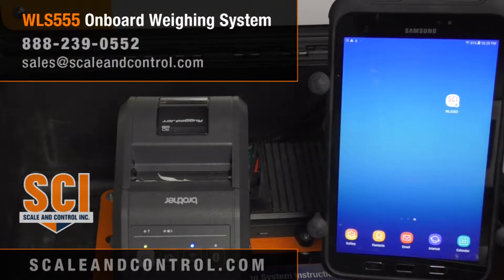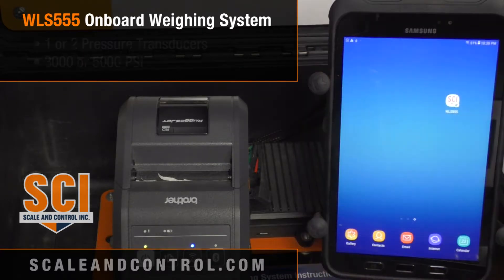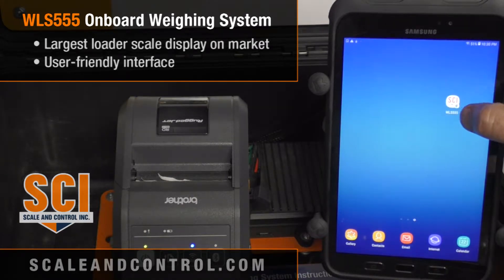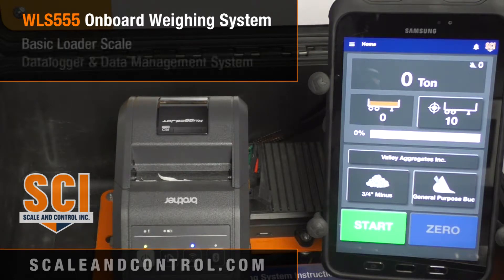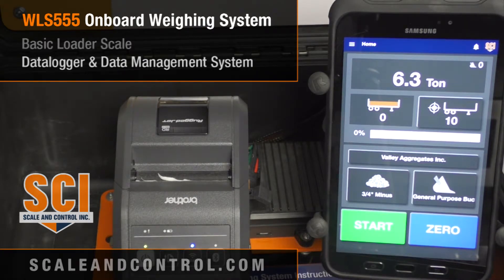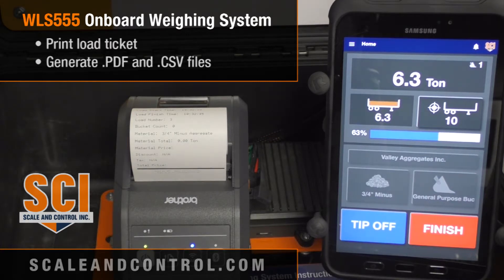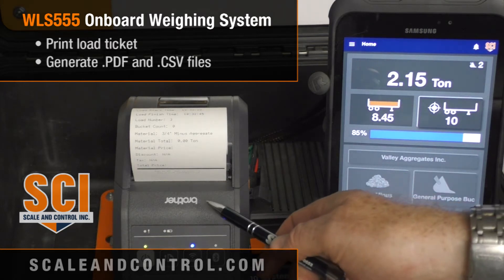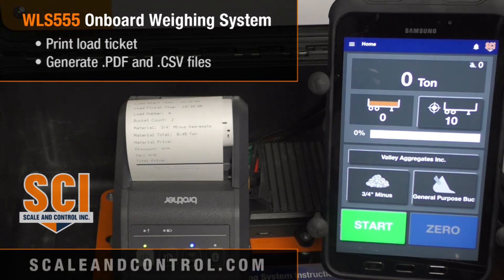I don't need a stinking Loader Scale!!!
This video goes in-depth with our WLS555 Onboard Weighing System describing its many features and demonstrating its user-friendly operation. This system is ideal as a loader scale for wheel loaders, skid steers, front end loaders, and forklifts. It is also capable of datalogging, data management, load ticket printing, and much more. For details, visit scaleandcontrol.com!